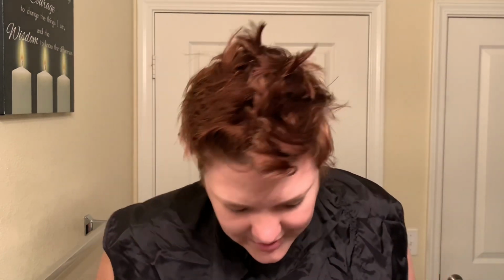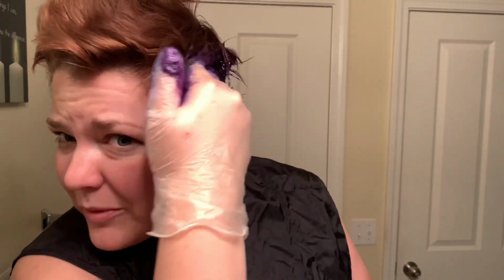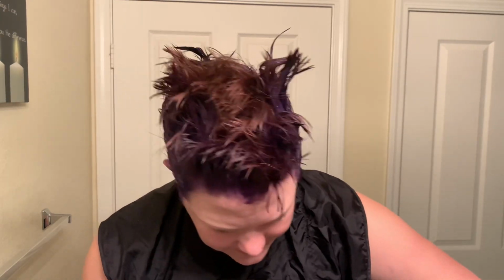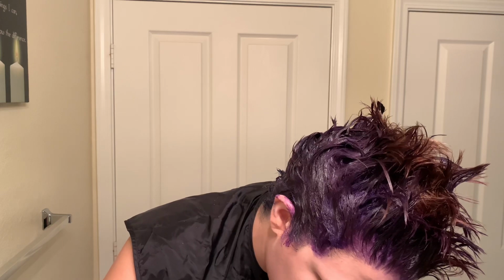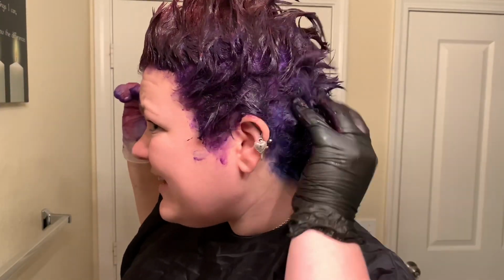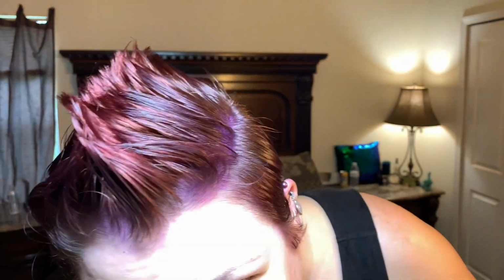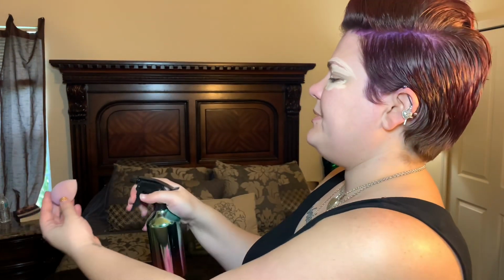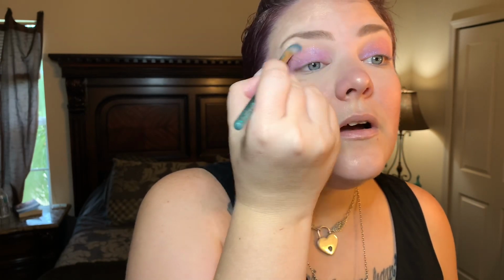Dying My Hair With Arctic Fox Hair Color and Doing a Colourpop Look of the Day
For today’s video I am going to use my Colourpop truly madly deeply palette and dying my hair with arctic fox hair color. Spoiler alert, my makeup comes out better than my hair. 😂

For my Look I used the following:
@ulta flushed blush in flamingo
@biorace L’eau hydrating treatment serum
@111skin Harley St., London rose gold radiance booster
@idewcare straight radiate radiance moisturizing gold gel cream
@ciatelondon Extraordinary loose translucent setting powder
@lovecraft bronzer palette
@rimmelLondon stay matte fix and go setting spray and stay matte concealer in porcelain
@colourpop Truly Madly Deeply palette, liquid liner in Graceland and shock shadow in ripple
@farahbrushes eyeshadow brushes
@morphebrushes m573 brush
@hudabeauty golden sands 3D highlighting palette
@benefitcosmetics Bad gal bang mascara
@kissproducts 01 lashes and black lash glue